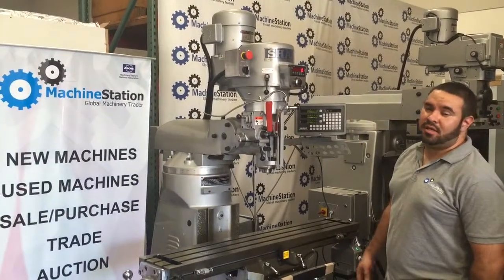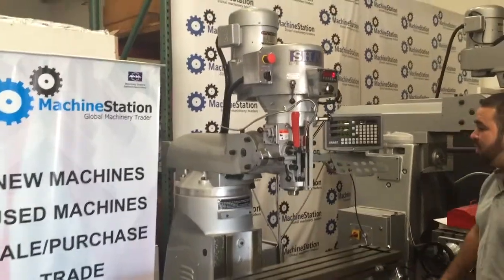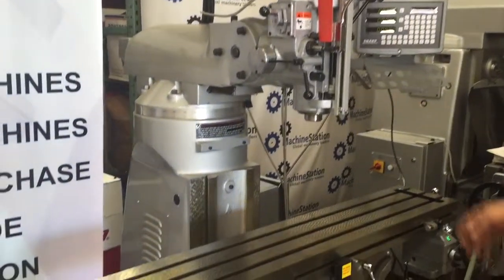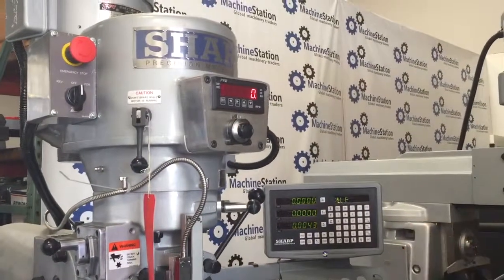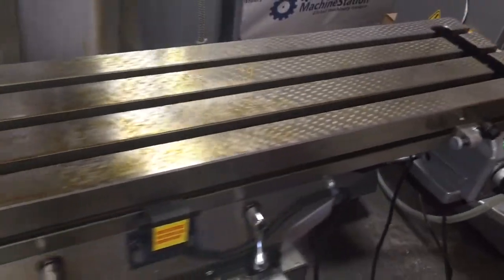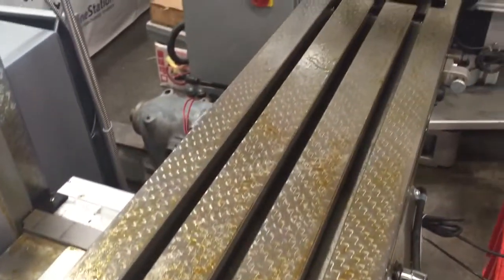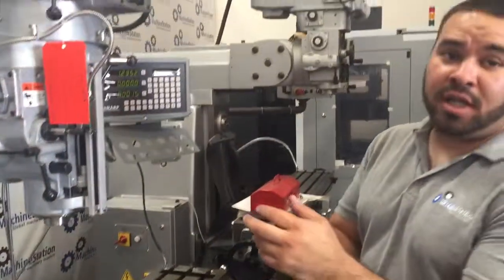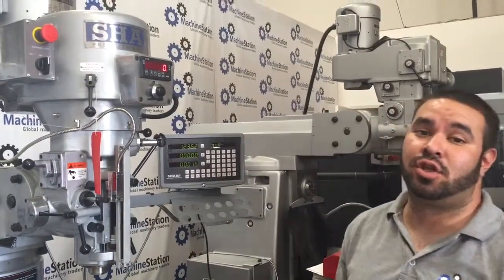NEW! SHARP LMV-50 9" X 50" DIGITAL VARIABLE SPEED VERTICAL KNEE MILLING MACHINE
MachineStation
4590 Eucalyptus Avenue
Unit-A, Chino, CA - 91710

We are an authorized dealer of Sharp Machinery. Please keep in mind that Sharp is constantly looking for new technology and design to enhance the quality and features of its products. Specifications and features will change over time. Call us to confirm details of a particular machine as well as stock levels before deciding to purchase

Make: Sharp

Model #: LMV-50

Condition: New

Features:
Head:

 •To dissipate heat in the 3 HP motor drive head, a pair of high output fans are is installed. This allows the machine to work demanding jobs for extended periods without damaging the motor, belts and bearings. A unique SHARP feature

•The motor shaft and Vari Drive pulleys are dynamically balanced, then hard-chromed this allows vibration free milling even at high speed

•Since the Vari-speed drive system is operated by sliding the Vari Drive pulley up and down the motor shaft. The motor shaft is therefore chrome-plated, and has an oil channel that is fed by a grease fitting on the lower end for self-lubricating purpose. This ensures the sliding motion is trouble free at all times. A unique SHARP feature

•The motor shaft that drives the pulley and the spindle is subject to a lot of lateral stress. A roller bearing is installed for the lower support of the motor shaft. A unique SHARP feature

•Beside swiveling 90 degree side to side, the head can also swivel up and down by the virtue of a knuckle joint design. The new design developed by Sharp uses 6 bolts, 3 each side, that fits into a circular T-slot milled on the inside of the over arm and secured by nuts from the outside. It secures the head tightly and offers high accuracy in milling operations.

•A matched pair of super-precision ABEC-7 angular contact bearings support the spindle. The quill is CNC-ground to a mirror finish, and then chromed to fit the housing. Together, they insure spindle run out of no more than 0.00002" TIR - the best in the industry
Column, Table and Knee

•Certified MEEHANITE castings are used for superior rigidity and better dampening of vibrations

•Table and saddle backlash is controlled by a double-nut design that keeps the feed screw in contact with a pair of bronze nuts at all times. A unique SHARP feature

•The end of the table and saddle are mounted with thrust bearings that pre-load the feed screw, eliminating endplay for precisely controlled lateral movement

•Instead of hand scraping the top of the knee ways for oil retention, the matching underside of the saddle is hand scraped. This extra step helps to avoid having chips and dirt embedded in  the knee ways and damage the sliding area

•"Bridgeport-style" vertical knee mill
Why DVS Head?

•High reliability with fewer moving parts than regular vari-speed head

•Dynamic brake

•Low voltage control

•Large Digital RPM Display

•Fully enclosed display unit

•Dependable Inverter Drive System

•Machine can run on single phase or 3 phase electricity

•Safety device prevents machine from self starting after power failure or after emergency stop being pushed

Specifications:
Table:
 Working Surface: 9" x 50"
 T-Slot Number, Size: 3, 5/8"

Capacity:
 Table Travel (X-Axis): 37"
 Saddle Travel (Y-Axis): 12"
 Quill Travel (Z-Axis): 5"
Ram Travel: 12"

Knee Travel: 16"

Spindle to Column (min-max): 6-3/4" - 18-1/2"

Spindle:
 Motor: 3 HP
 Wiring Voltage: 220/440V, 3 phase, 60 Hz
 Taper: R-8
 Speed (Vari-speed): 60 - 4,500 RPM
 Quill Feed (IPR): 0.0015", 0.003", 0.006"
Head Swivel: 360 Degrees

Head Tilt (Right to left each way): 45 Degrees

Head Tilt (Up and down each way): 45 Degrees

Dimensions & Weight:
Floor Area (WxDxH): 7' x 6-1/2' x 6-3/4'
 Net Weight (approx.): 2,400 lbs

Standard Equipment:
•Digital Variable Speed Head

•Hard-chromed ways

•One-shot lube system

•Front and rear rubber way covers

•Tool Kit

Optional Accessories: (Please call for pricing and additional information)

•Power Feeds for Table, Saddle and Knee

•R-8 Collet Set

•Milling Vise

•Clamping Kit

•Coolant System with Chip Pan

•Right Angle Milling Attachment

•Riser Block (4", 7")

•Digital Readout Systems

•Power Drawbar